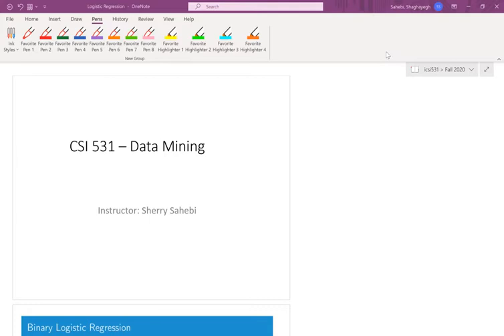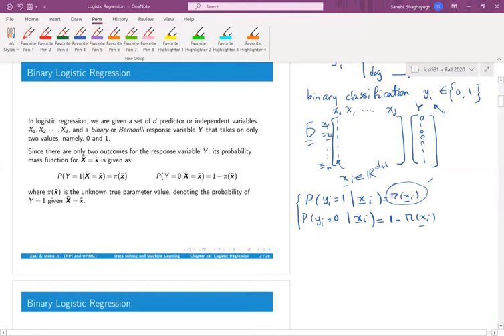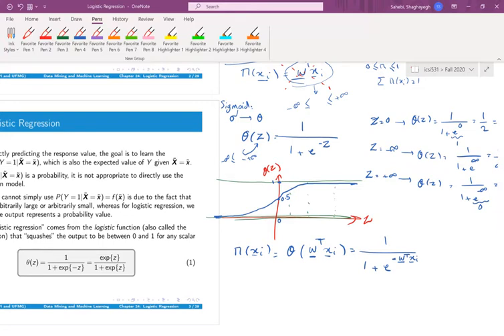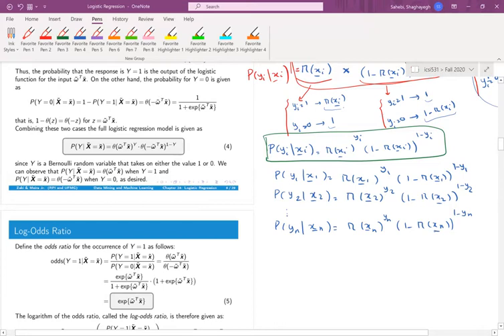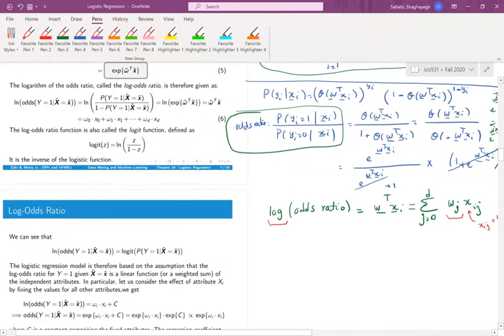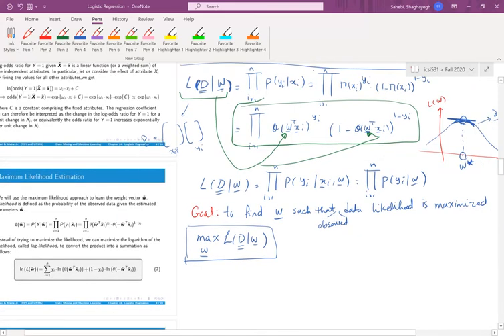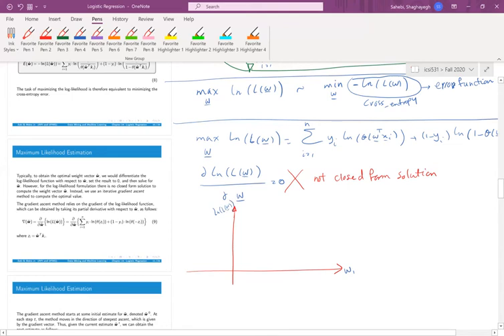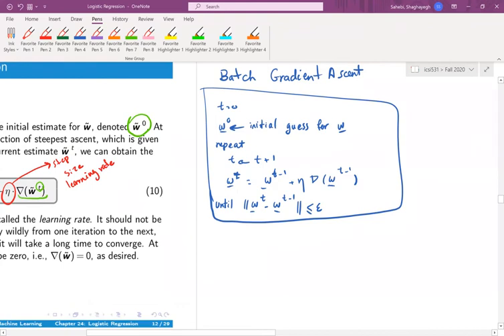8 Logistic Regression 1